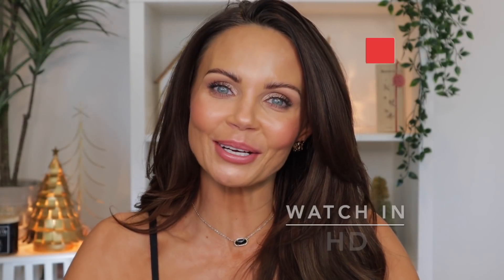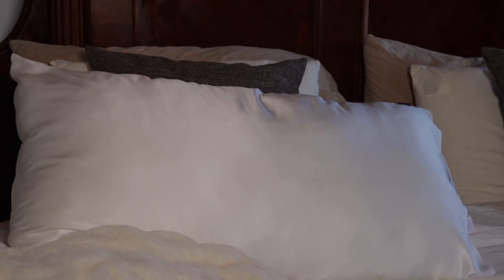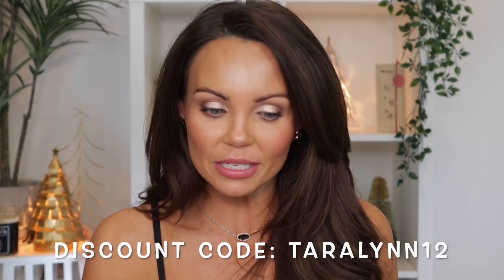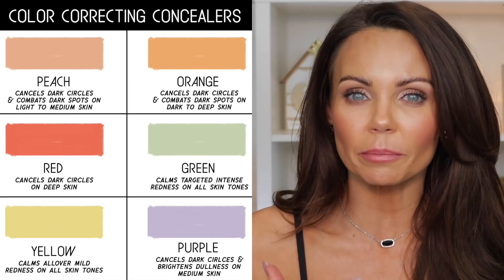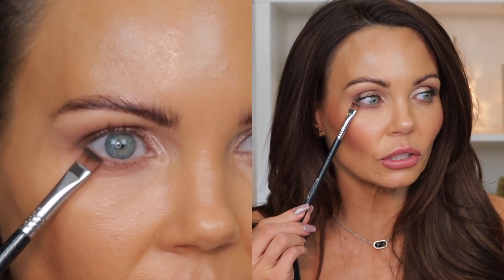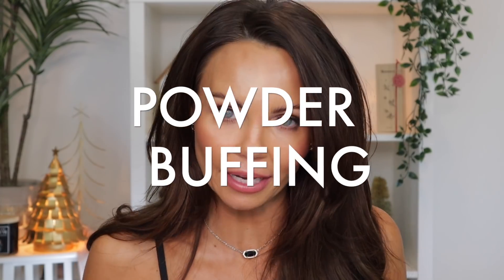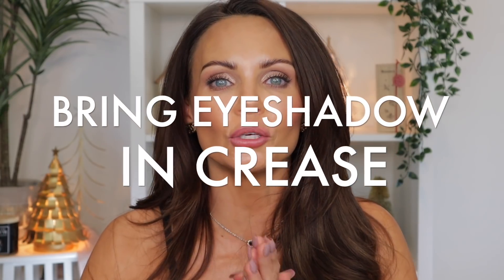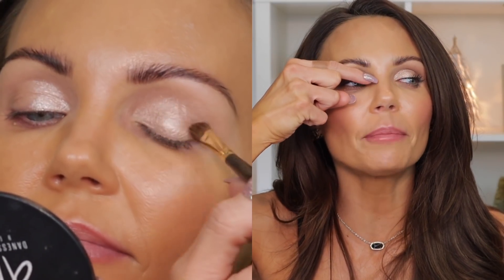MY TOP 5 GAME CHANGING MAKEUP TIPS OF 2021 | EYE LIFTING | YOUTHFUL | SMOOTHING | LILY SILK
In today's video,  I wanted to share my TOP 5 Game Changing makeup tips with you all.  I hope these tips are helpful and

⭐LILY SILK DETAILS

⭐BRUSH I USE TO BUFF POWDER

⭐MY FAVORITE MAKEUP ARTIST CONTENT CREATORS

Mailing address
Tara Lynn

🦋TARA LYNN🦋